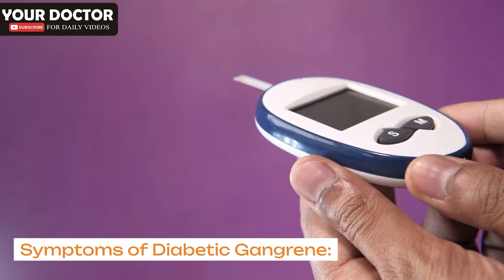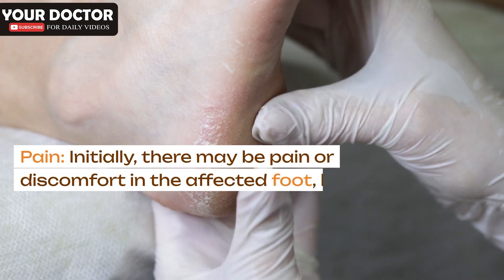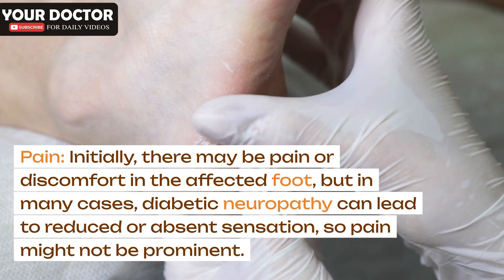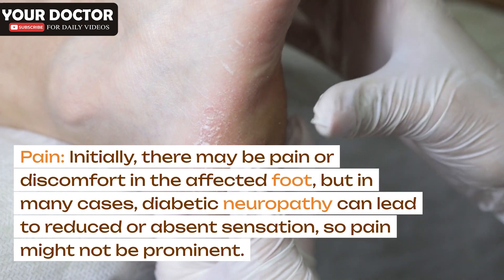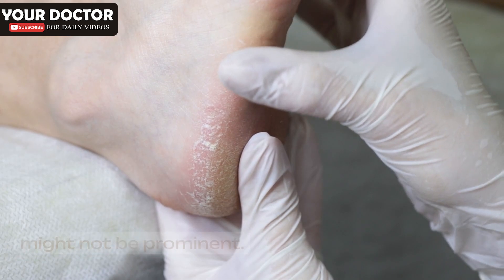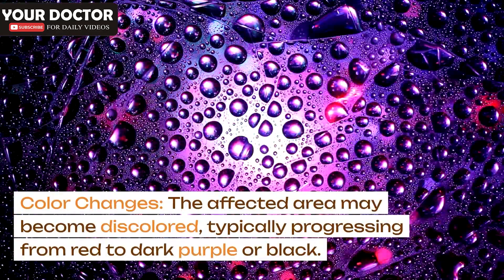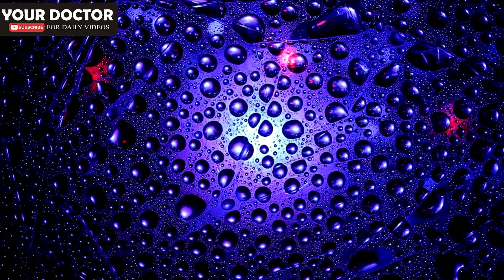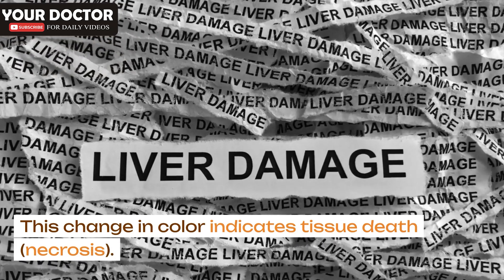Symptoms and Cause of Diabetic Gangrene - Your Doctor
Diabetic gangrene, a severe and potentially life-threatening complication of diabetes, occurs when uncontrolled high blood sugar levels lead to impaired blood circulation and damage to peripheral nerves, particularly in the extremities. This condition often affects the feet and toes, where reduced blood flow and nerve damage make individuals with diabetes susceptible to injuries that can go unnoticed due to reduced sensation. These injuries, such as ulcers or infections, can worsen rapidly, leading to tissue death (gangrene). Diabetic gangrene is characterized by severe pain, discoloration, and the development of foul-smelling, infected wounds. Immediate medical attention is essential to prevent the spread of gangrene and potential limb amputation. Managing diabetes through blood sugar control, regular foot examinations, and proper wound care is critical in preventing diabetic gangrene and its devastating consequences.